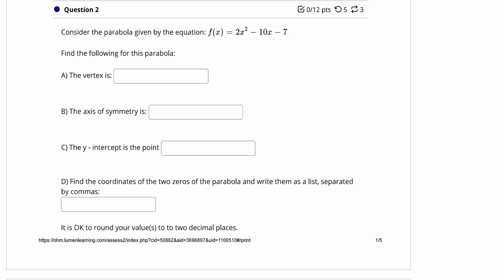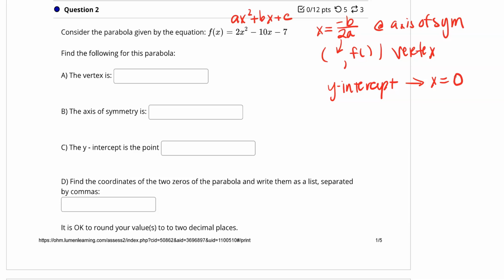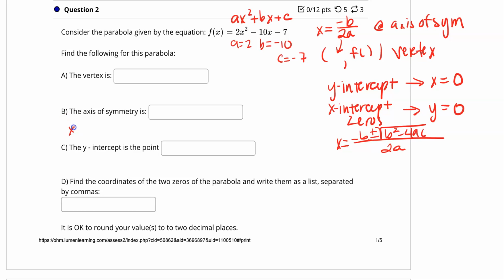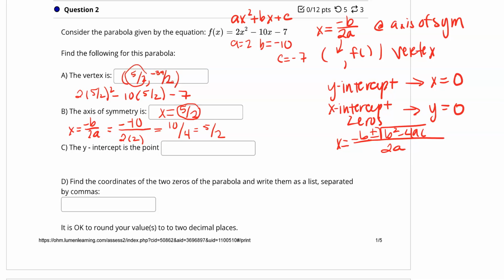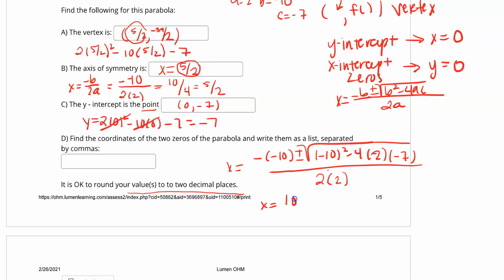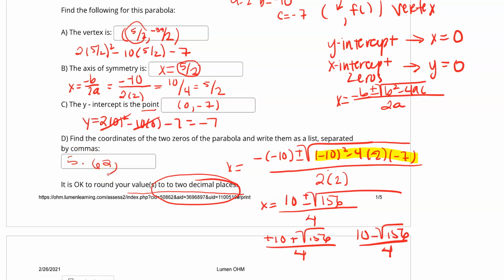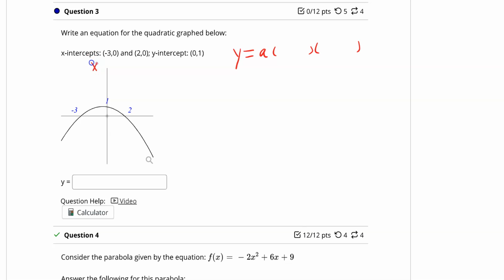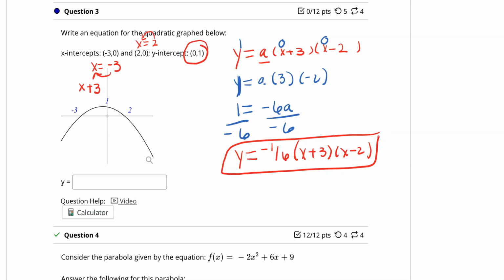Math 1314 - Homework Help 2.8 (2,3)